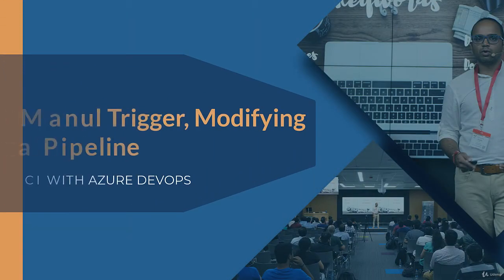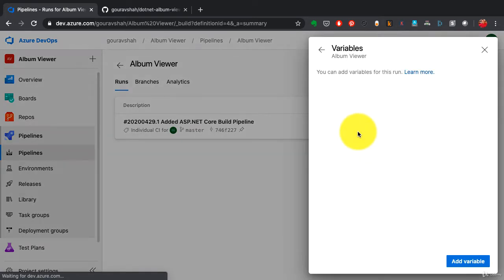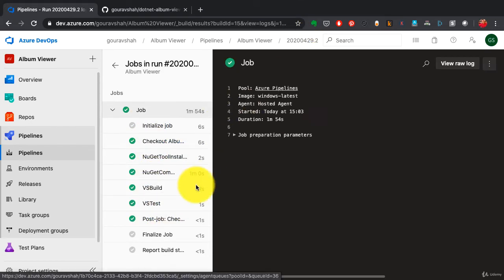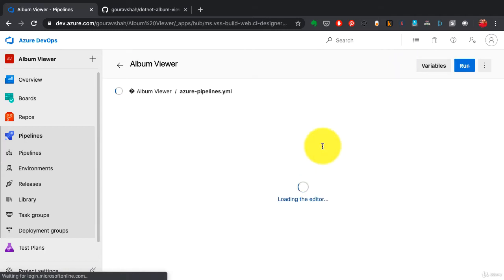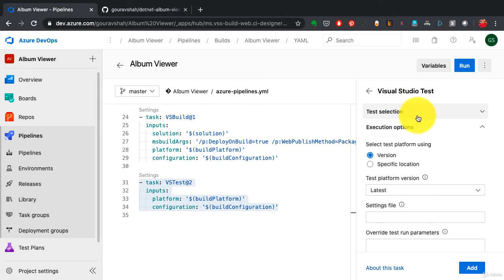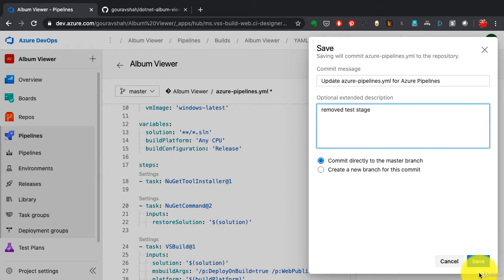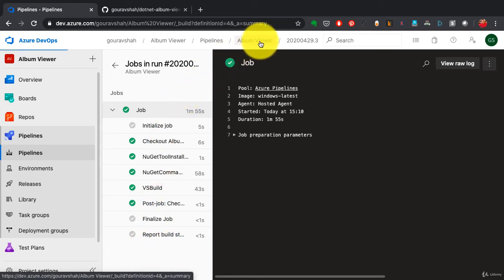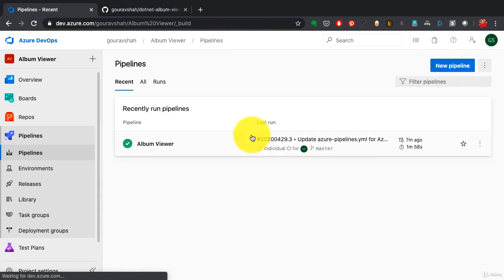004 Modifying Pipeline and Triggering Manually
08 Building CI Pipelines with Azure Devops